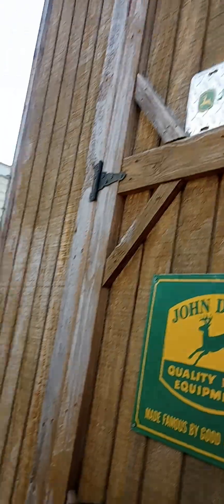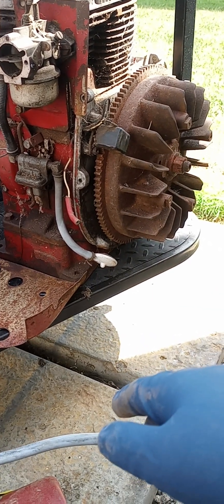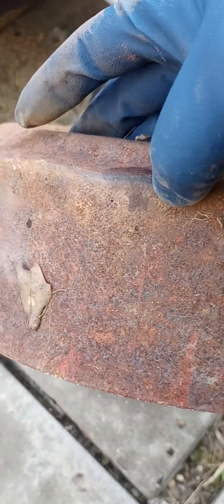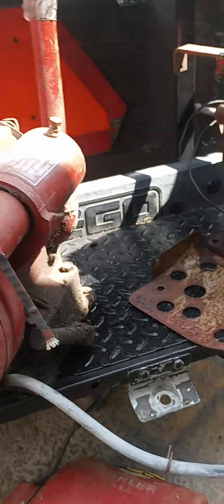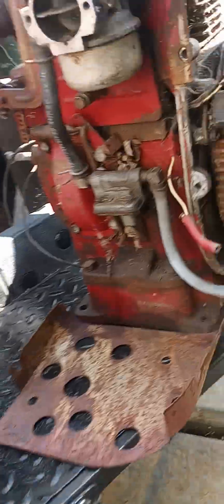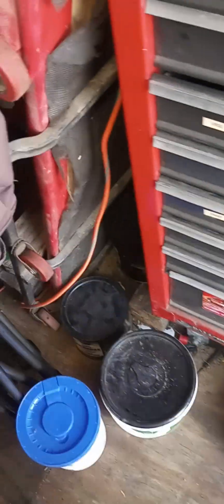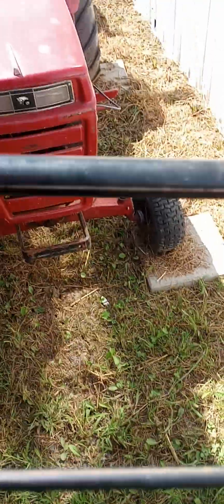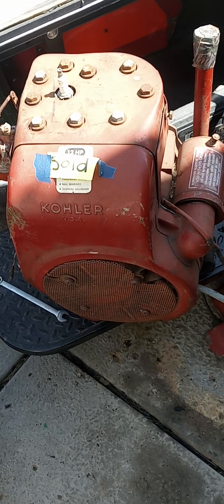Kohler 301 motors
I got these two engines at the 2024 LaGrange Indiana Gaston steam show. got these from my friend Ryan Steiner. my goal is to get these running and going both of them.